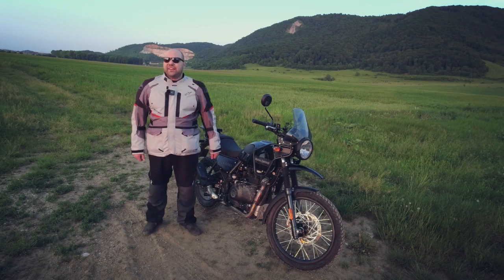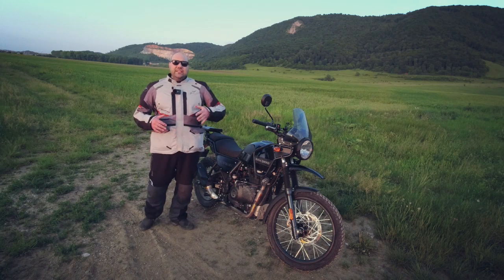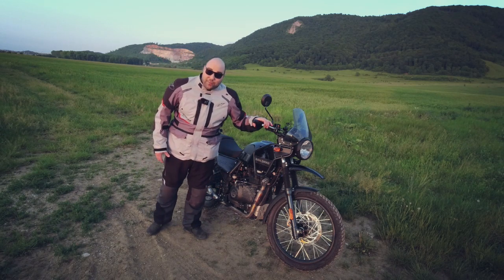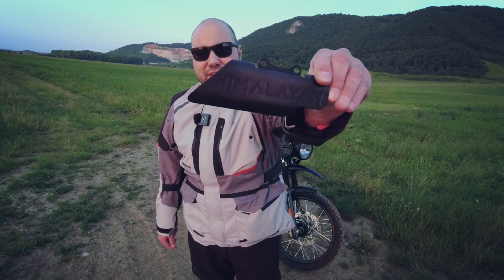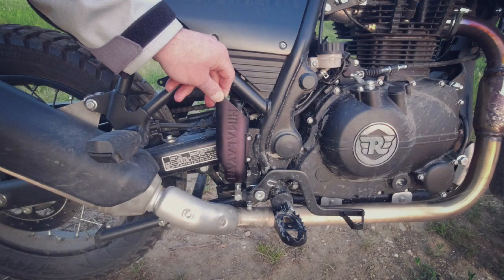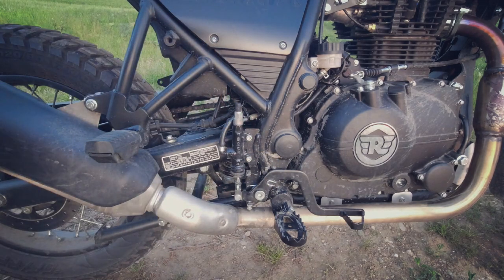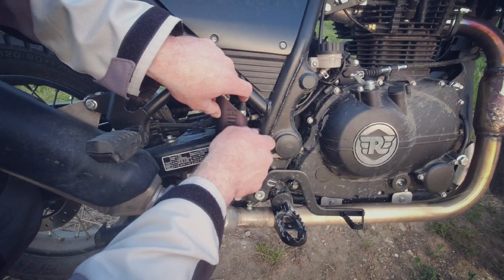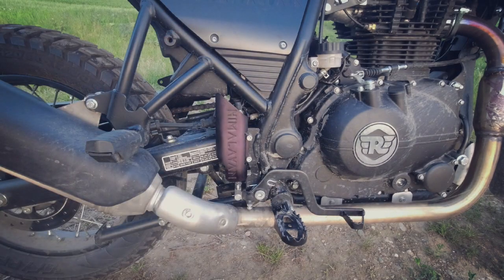Rear Brake Master Cylinder Protection for The Royal Enfield Himalayan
See how to install a rear brake master cylinder protection on a Royal Enfield Himalayan.
This is a good accessory to have in case you drop your bike on top of a hill :))
because getting down without a rear brake will be a pain. Ask me how I know :))

One Life Adventure - Official YouTube Channel

You have ONE LIFE that is very short and it's the only ADVENTURE that matters ... so try to have fun and enjoy the ride when you can. ONE LIFE ADVENTURE